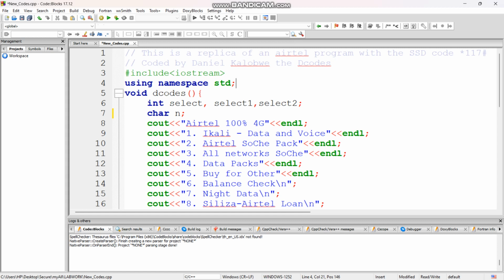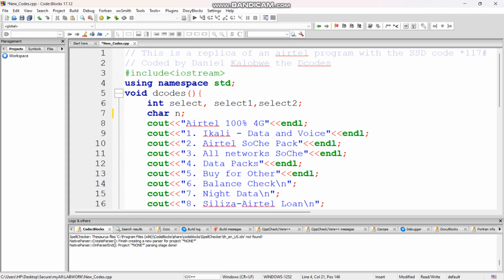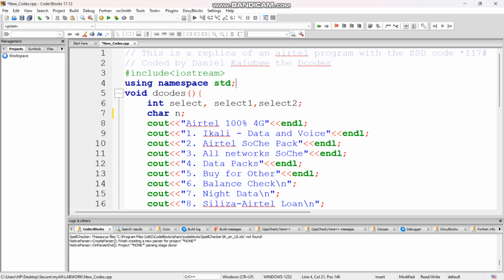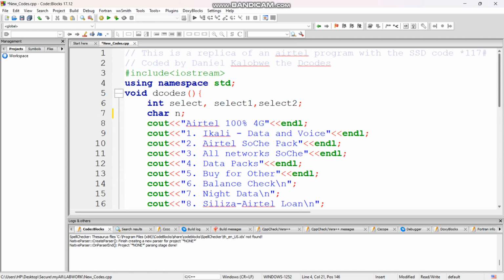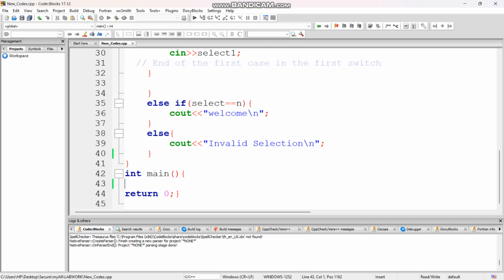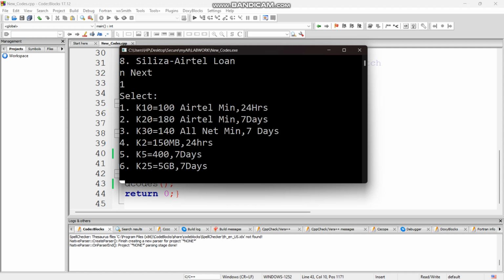Airtel SSD *117# Program sample in C++